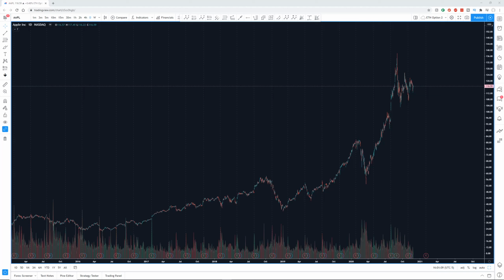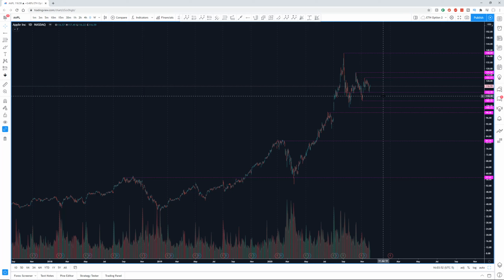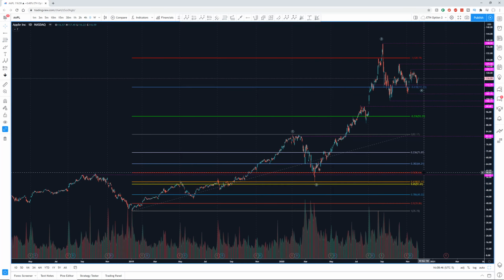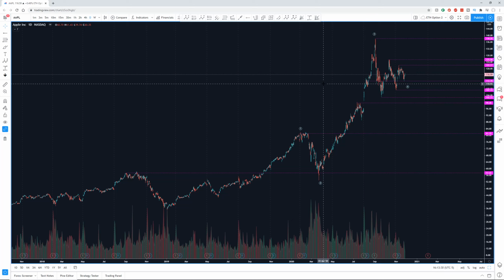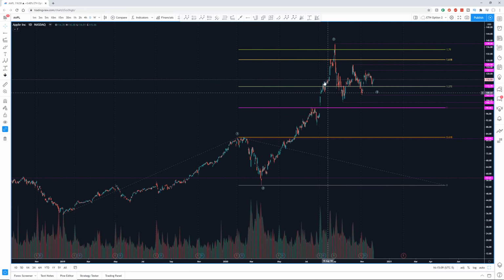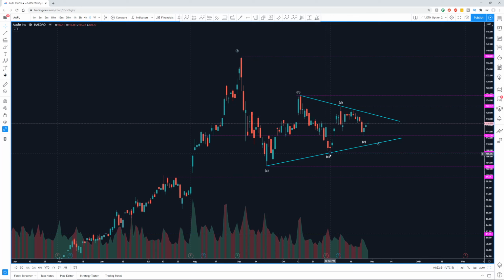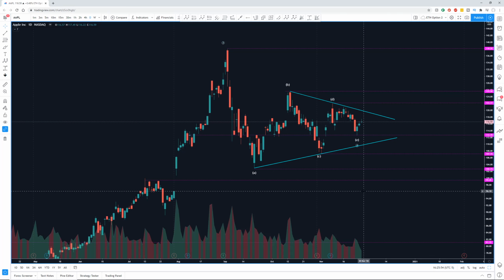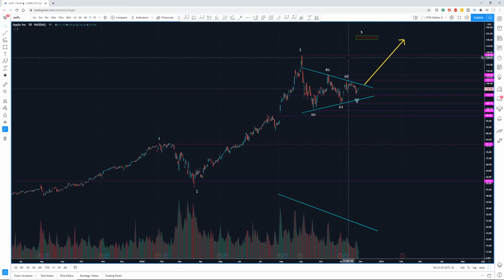AAPL STOCK PREDICTION [2020] | Why I Believe We're Headed To All Time Highs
In this video, we'll dive deep into the world of AAPL (APPLE) stock and do a AAPL STOCK PREDICTION as of November 29th, 2020.

I'll start off by adding some simple support & resistance lines to the chart. I'll then use different technical analysis tools and techniques such as Elliott Wave Theory, Fibonacci Retracements, and Fibonacci Extensions, to predict the next major move in AAPL's price.

I'll end the video by showing you the options trade I've already entered in AAPL.

// TIMESTAMPS
00:00 Introduction
1:15 Support / Resistance
3:03 Elliott Wave Theory, Fibonacci Retracements, Fibonacci Extensions
20:20 AAPL Price Prediction
21:43 My Position
22:37 Outro

// SIGN UP

// LEARNING MATERIALS

The Best Elliot Wave Cheat Sheet:

Trading In The Zone (Mark Douglass):

Frost & Prechter's Elliot Wave Principle: